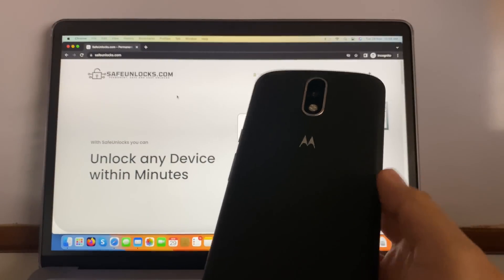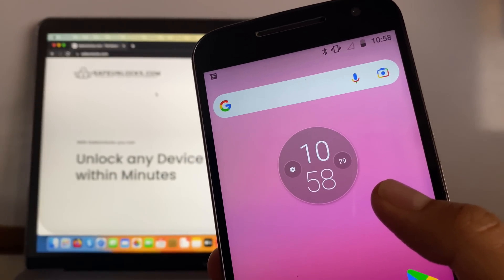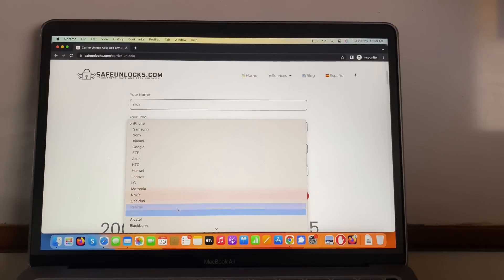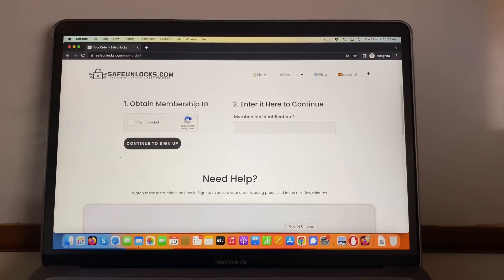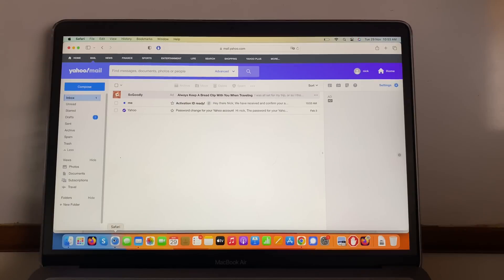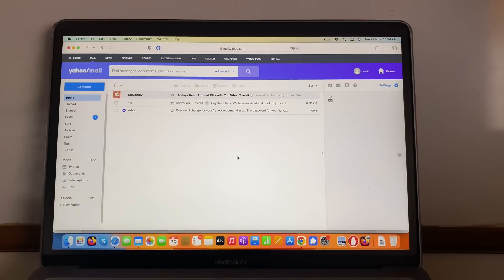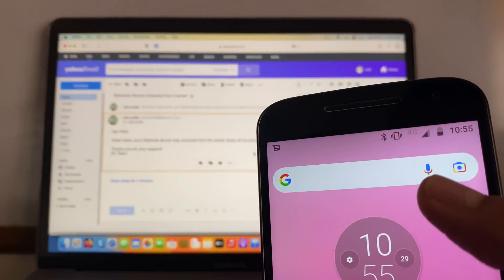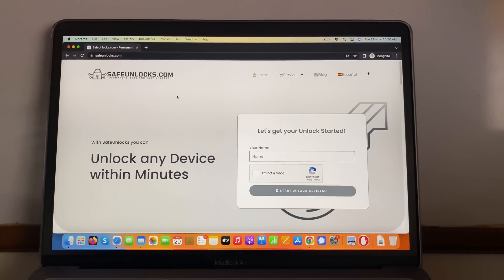Network Unlock Motorola (Compatible with All Android Devices)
Having your device locked on your carrier network can be a huge headache. Not being able to enjoy the freedom of trying new providers or using your phone overseas can be frustrating to say the least.

If you are not familiar with this term or are new to this topic, don’t worry. The carrier lock is a type of technology that denies the permissions of using a different carrier than the original one. Companies are allowed to do this as they can offer you very good deal on devices.

Carriers can do this as each device contains a unique code called the IMEI number, this contains all the information from your cellphone, and it can be configured by the manufactures.

We know this is a bit frustrating, many companies nowadays offer a better deal, or maybe you want to travel abroad, and you are not able to use a local sim card. On these cases you are stuck paying expensive roaming fees.

On this tutorial you will learn how to unlock your device online without the hassle of dealing with an almost impossible process that it’s often time consuming and hard to do. Please watch the entire before to avoid any confusion.